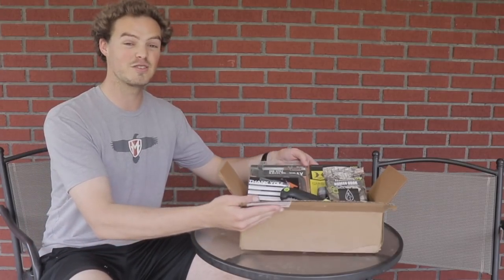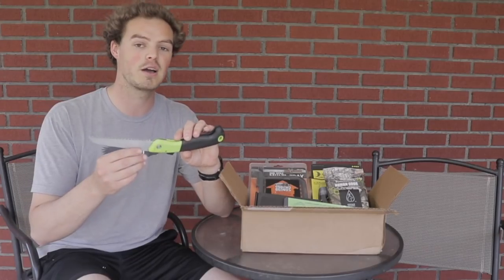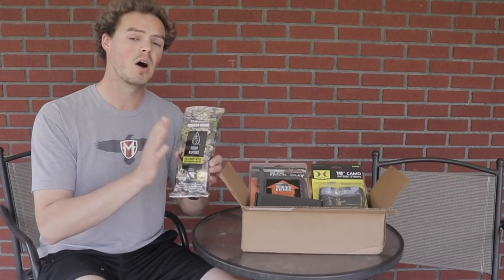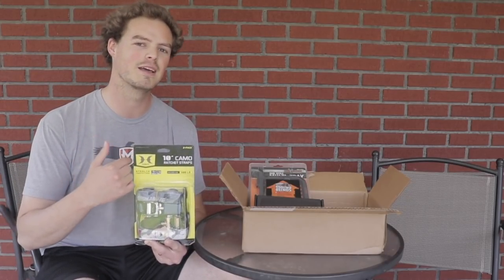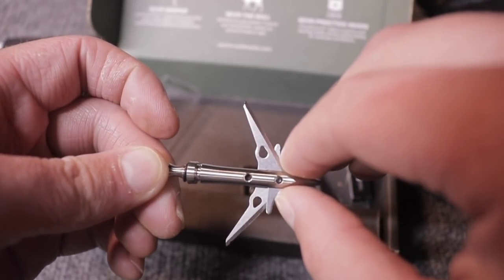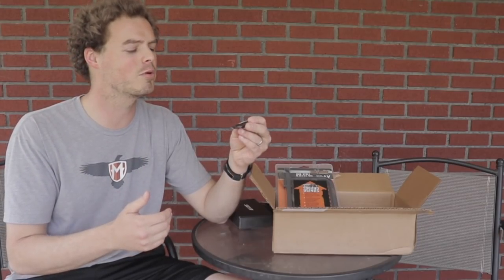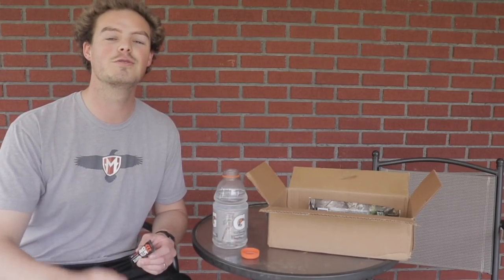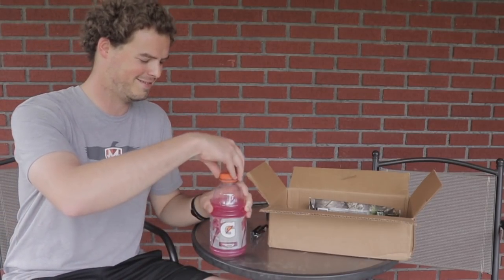Bowhunter Box Club: It MAY surprise you!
Save come cash on your first box!
HME Saw
Hawk Rachet Straps
Mossy Oak Body Wipes
MTN Ops Drink Powder
Big Game Treestands Tray